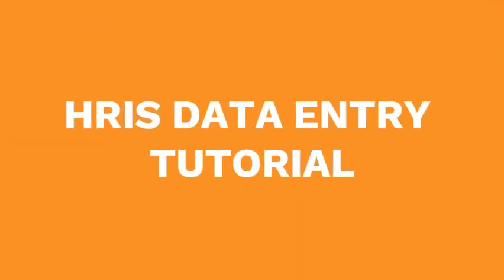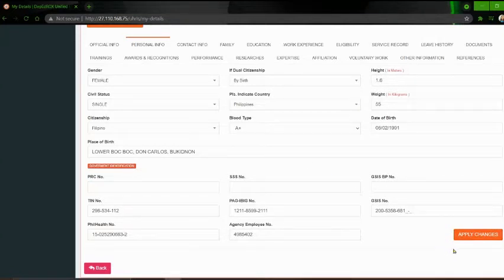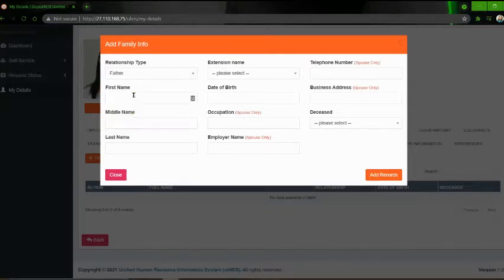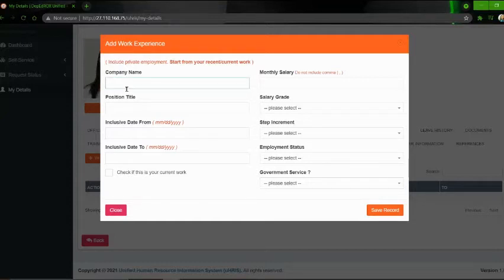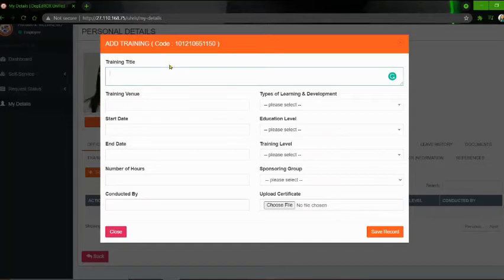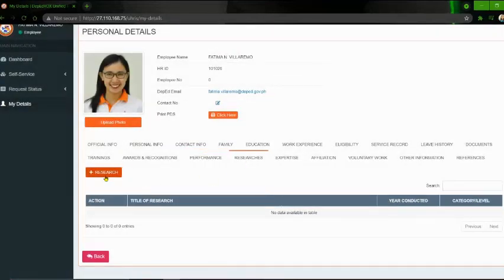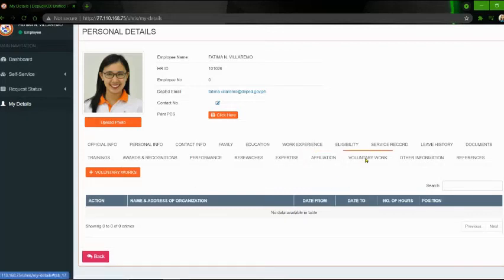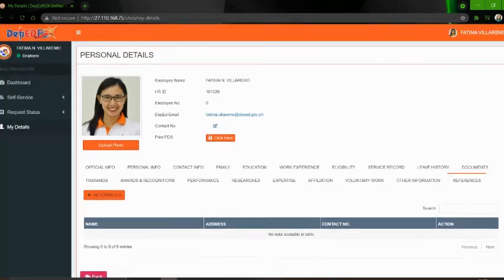HRIS Data Entry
This a video tutorial on how to update your HRIS profile.